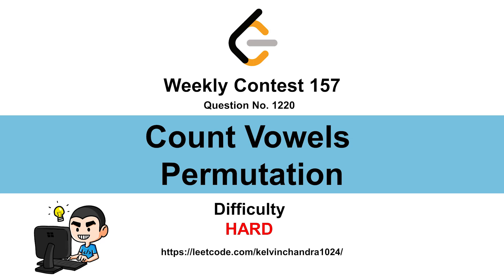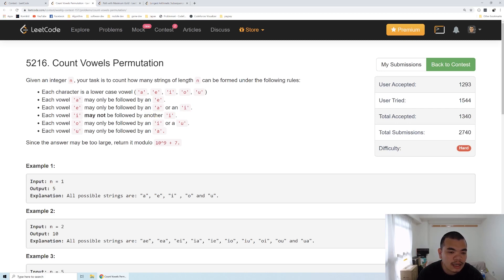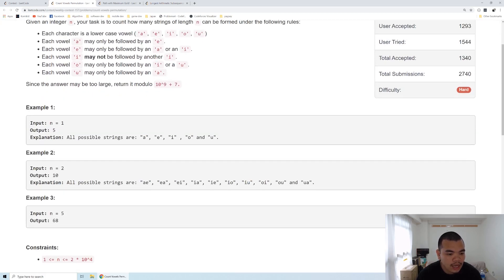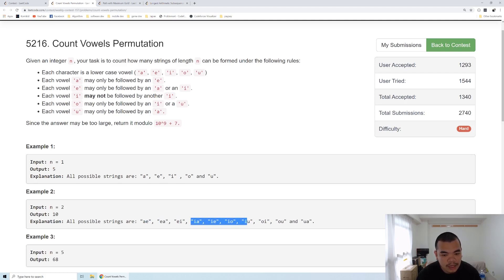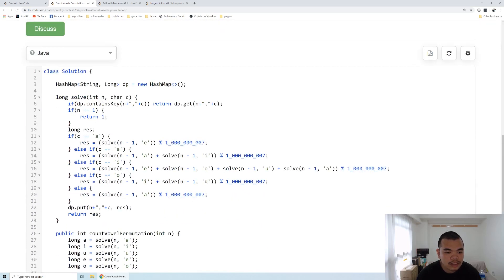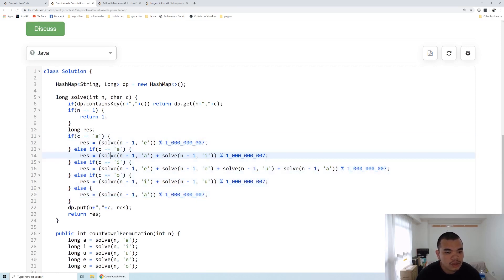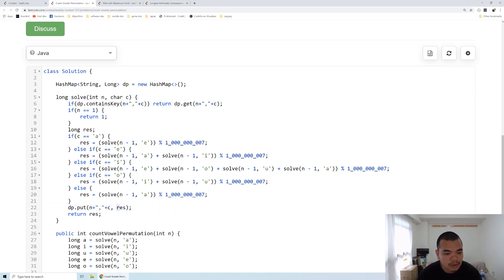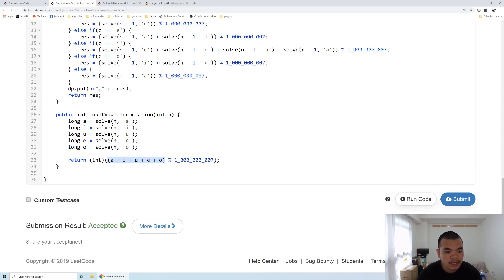1220 Count Vowels Permutation